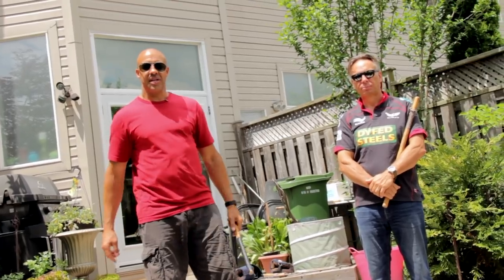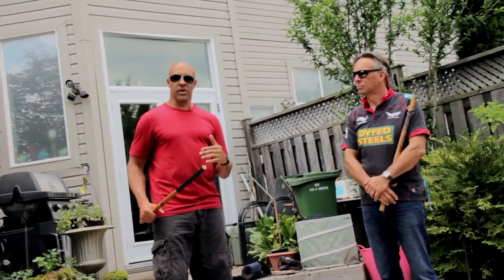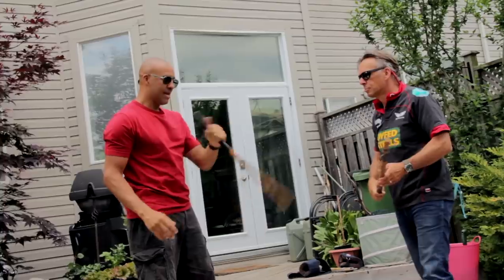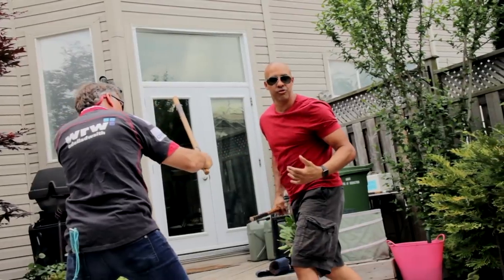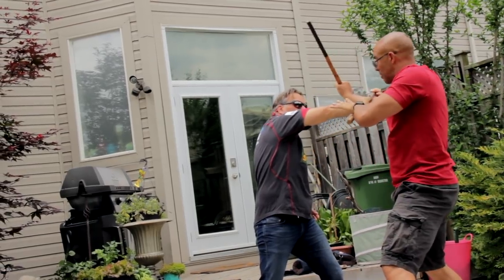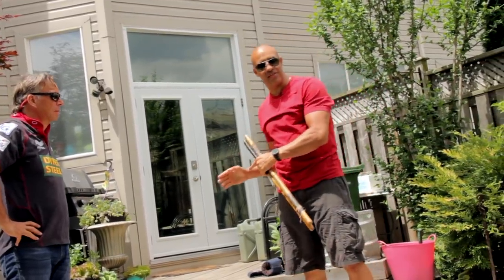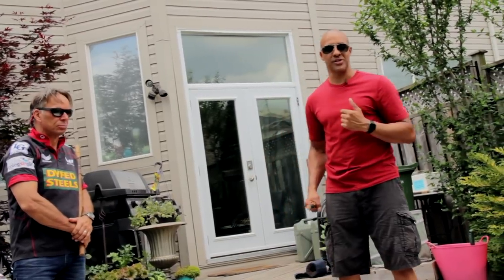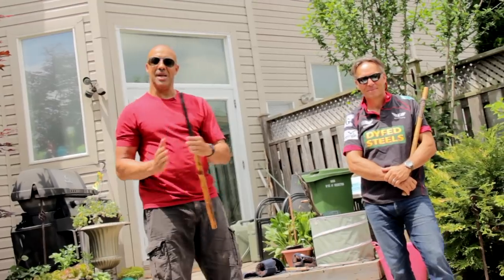Arnis Basic - What to do when a Disarm Fails???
Arnis Basic - What to do when a Disarm Fails???  In this video you will learn what to do when you attempt a disarm and it fails.  Where do you go? Do you try another disarm.  Watch this video and get the answers.  Keep Flowing

If you'd like to know how I film and edit my content ask the question and I will respond.

If you'd like to know what film gear I'm using or FMA gear.